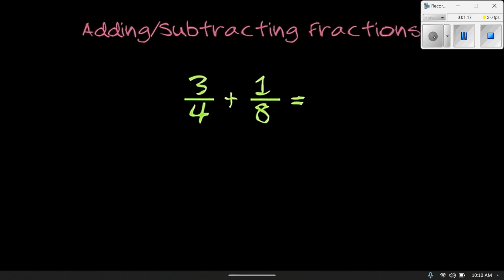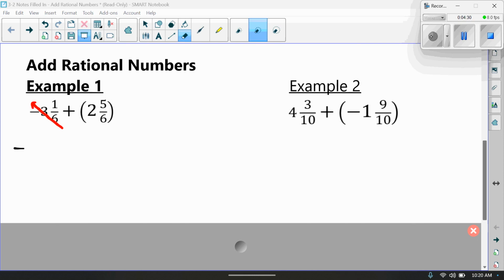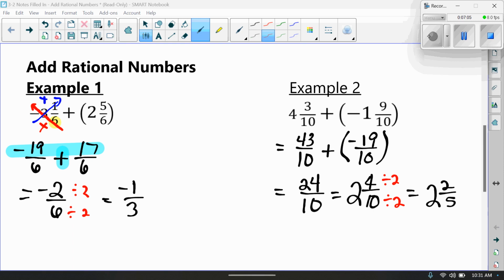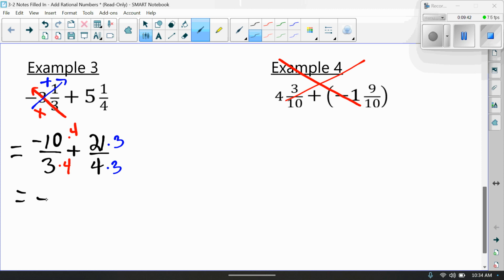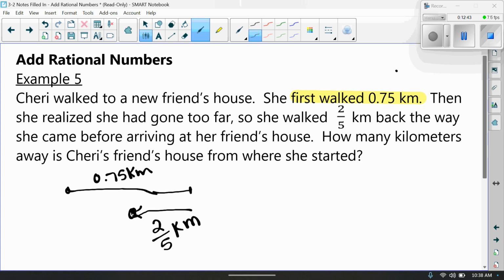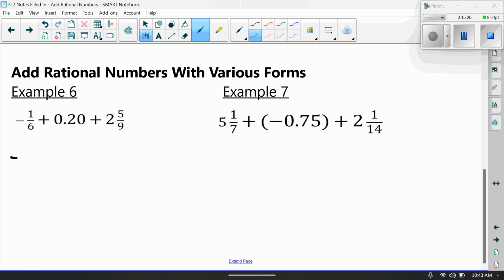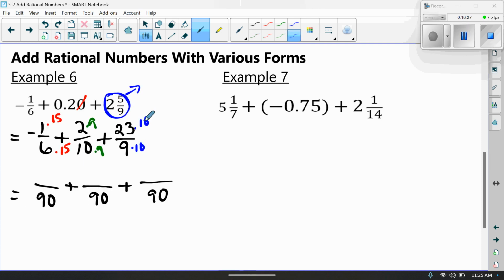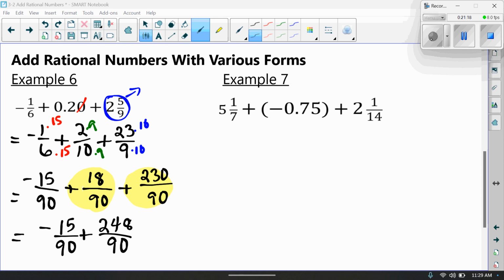3 2 Add Rational Numbers